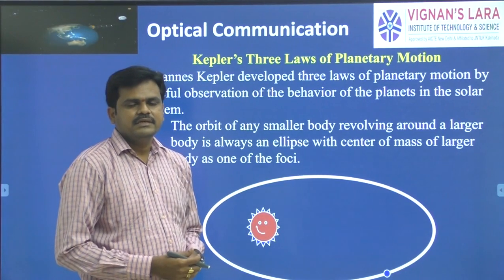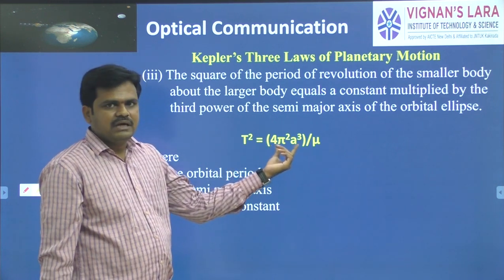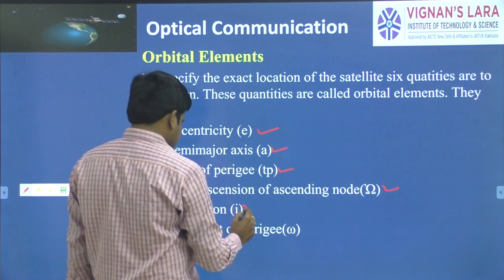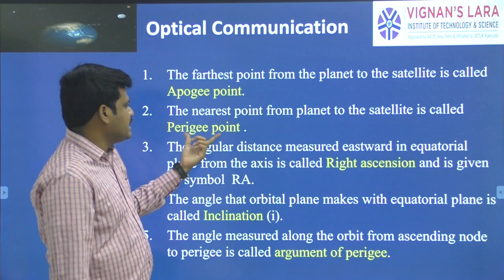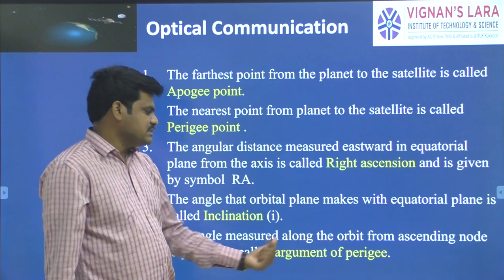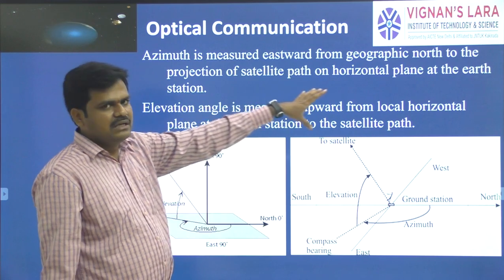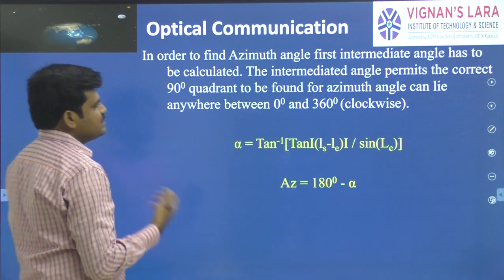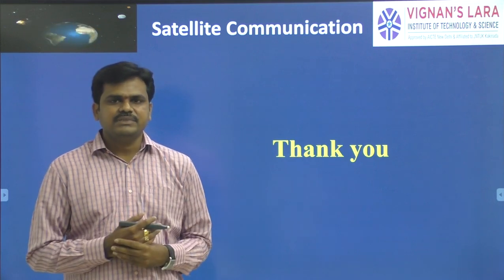Satellite communication Unit 1 Lecture 5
This video is intended for B.Tech(ECE) 4th year 2nd semester students.